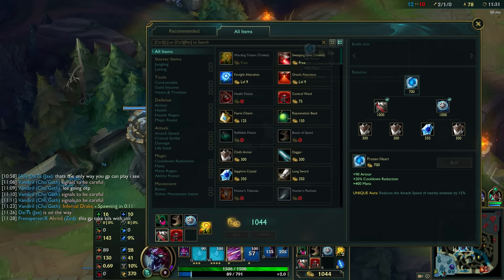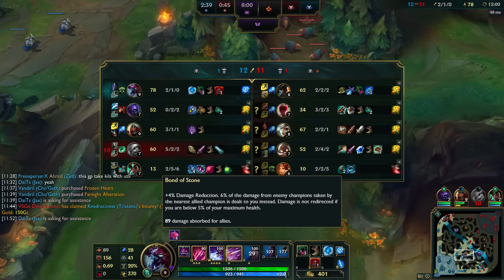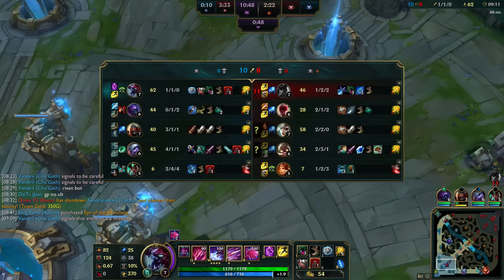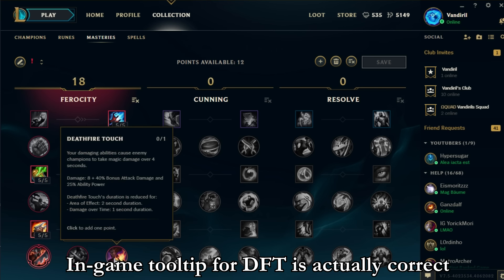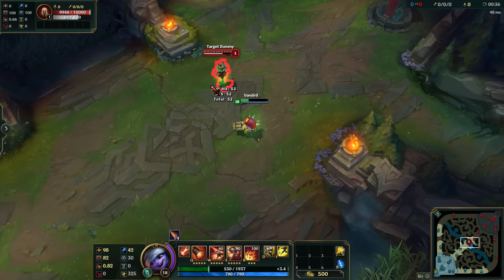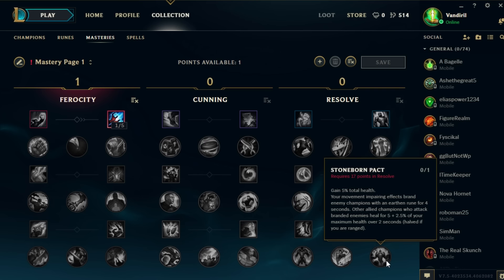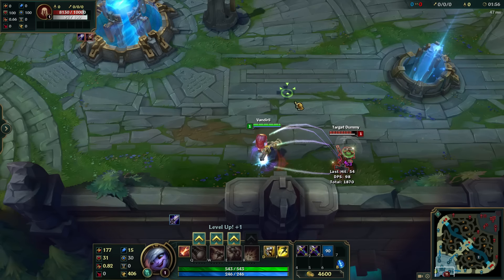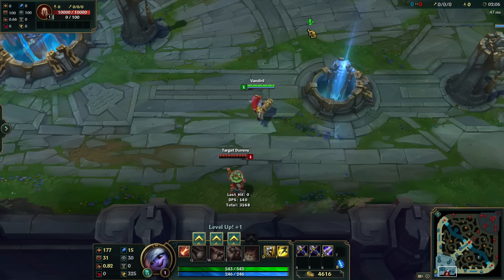7.5 Patch Keystone Tooltips GONE WRONG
Someone must have got drunk in Rito's EU HQ.
 Thanks for all the subs, likes, comments and shares! Helps me a lot!